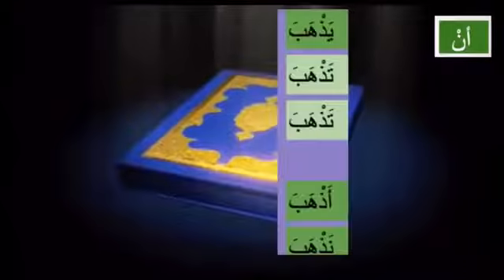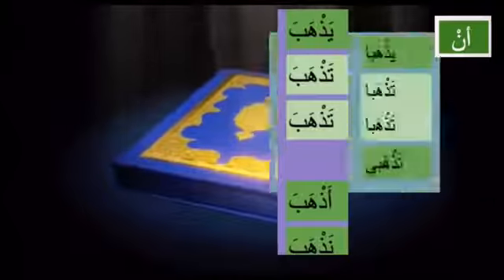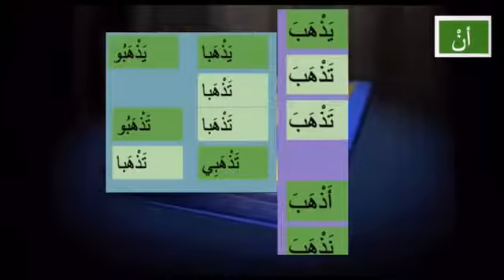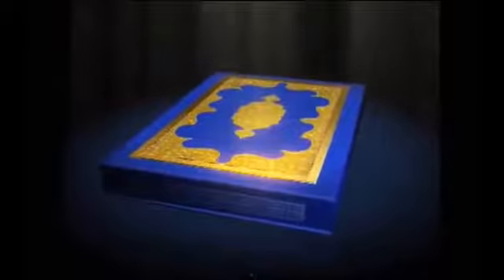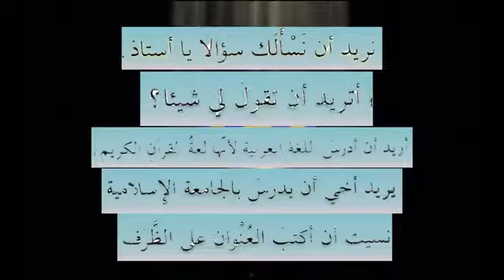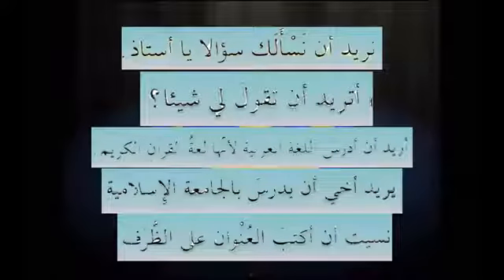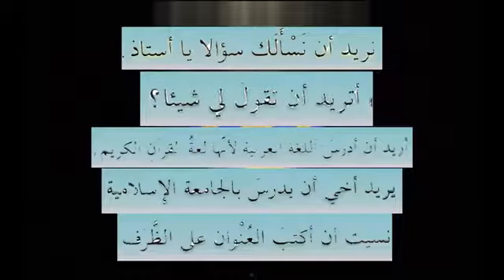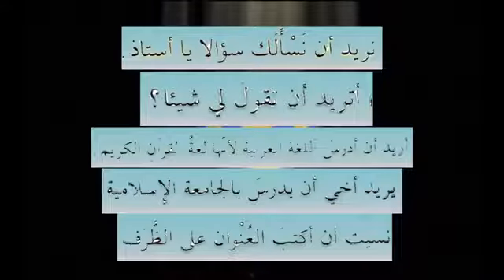Madina 2 Lesson 39 Masdar Muawwal and Light Harf and Lightest Harf